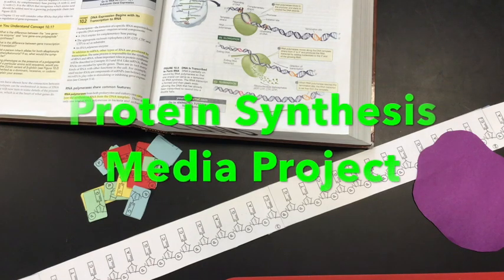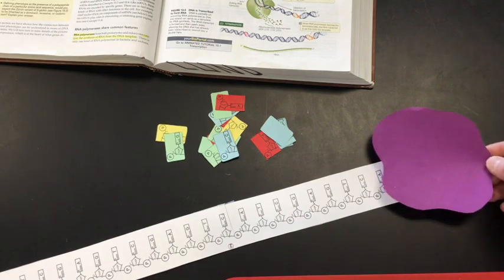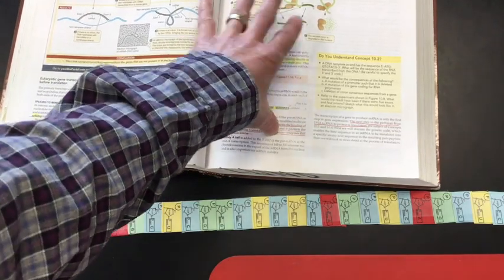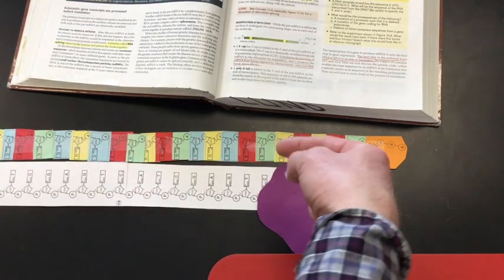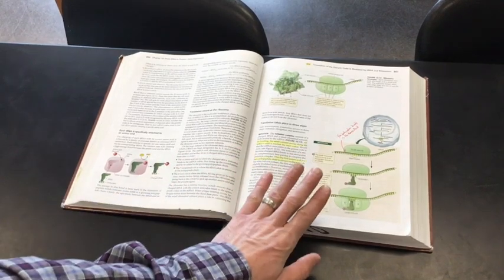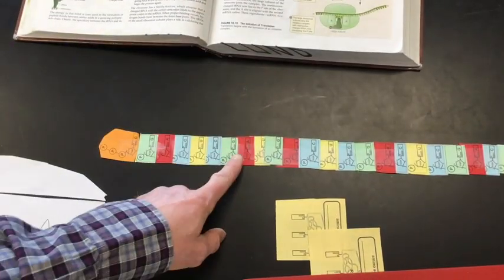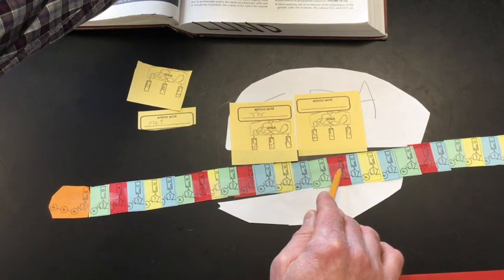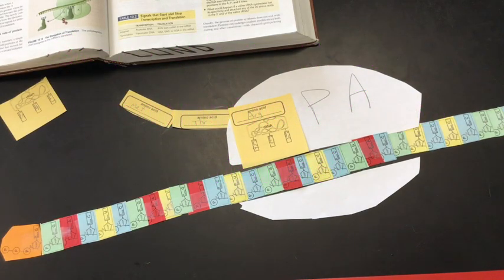Protein Synthesis Media Project Help Video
This video is about Protein Synthesis Media Project Help Video